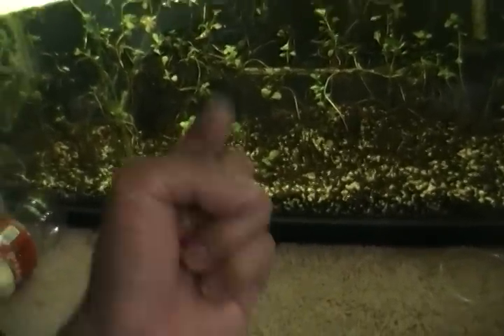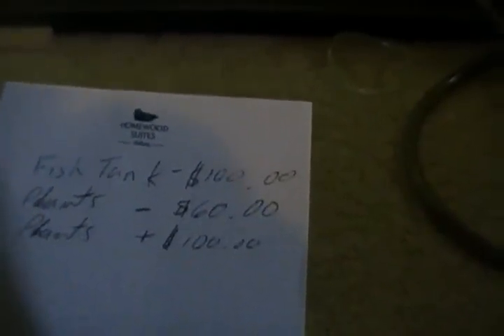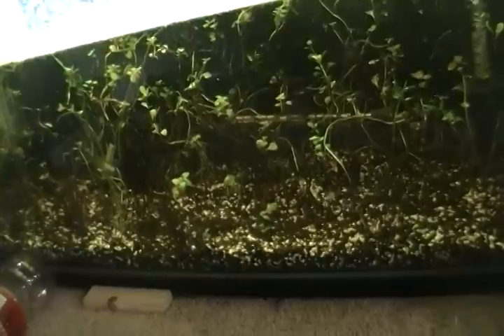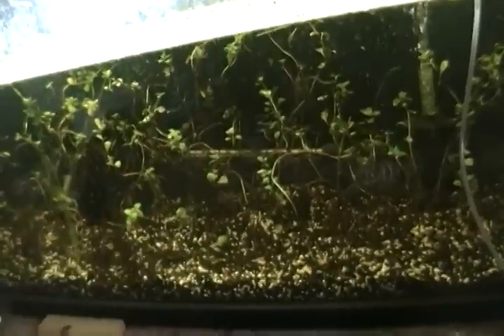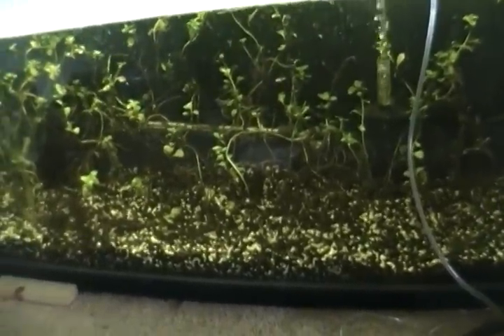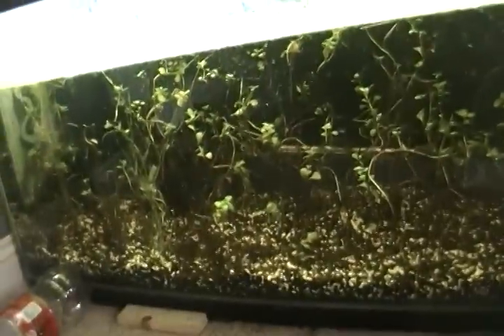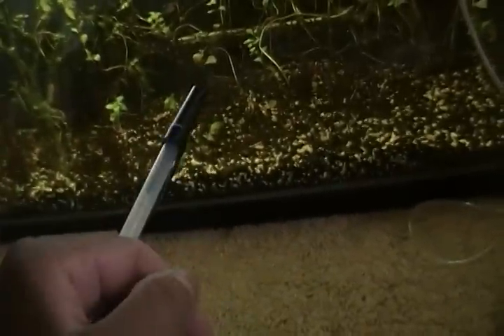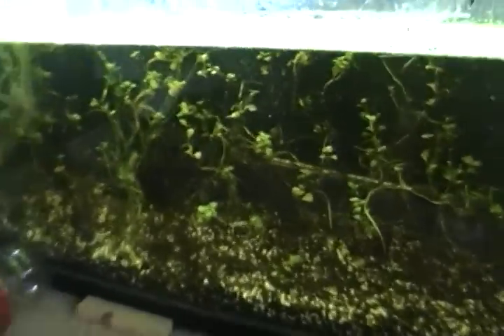Making Money off Fish Espiode 8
Just giving you guys an update on the money i have made off fish